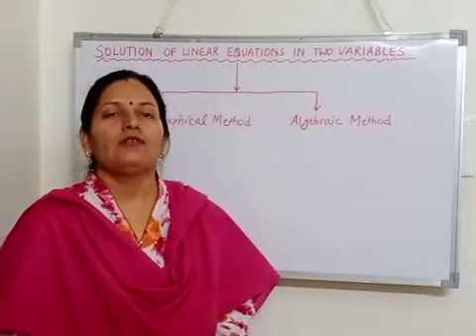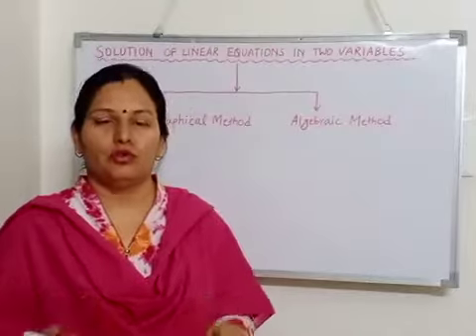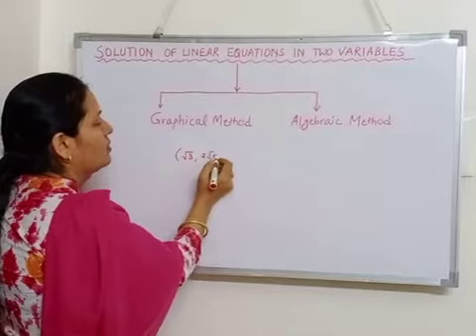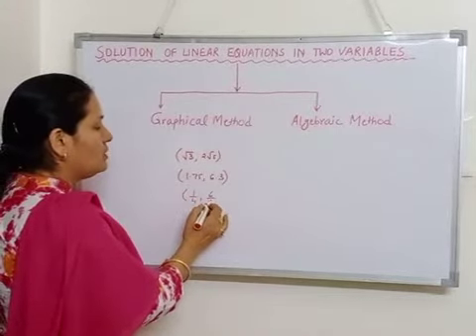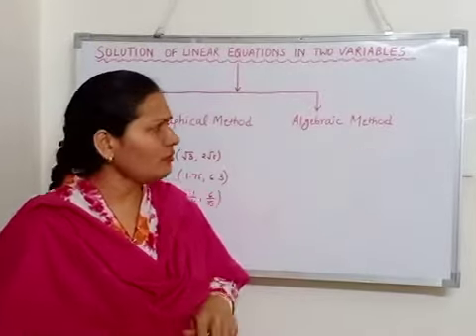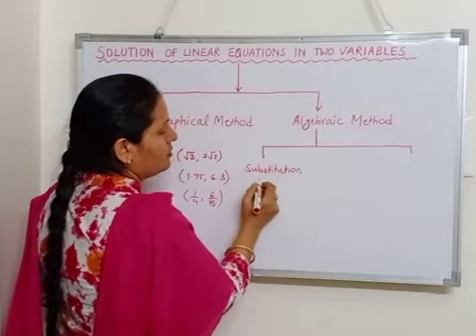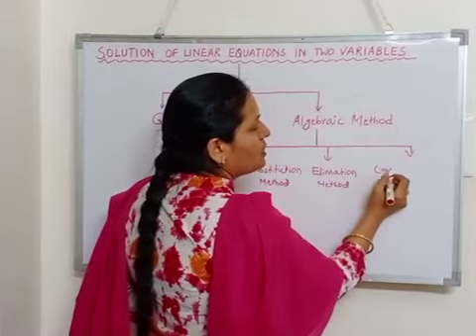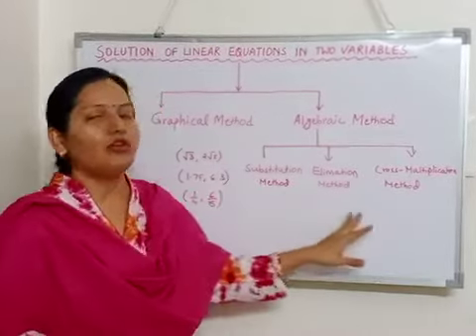Linear equations in two variables